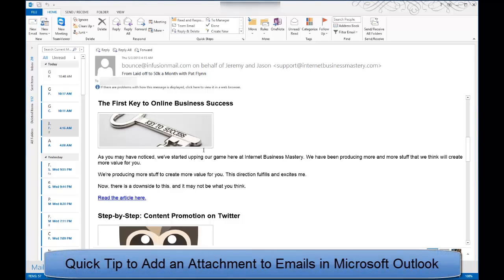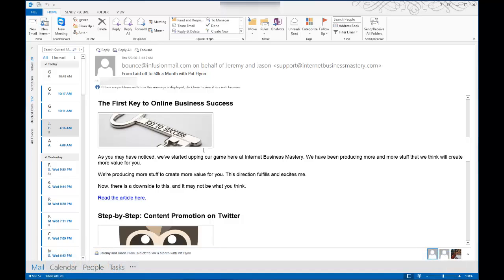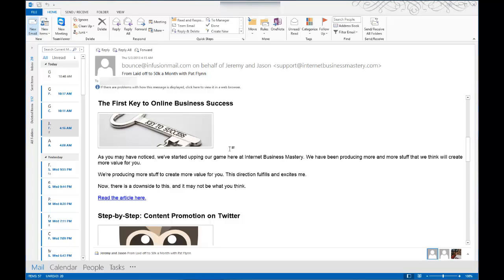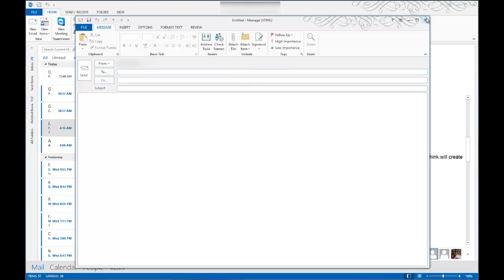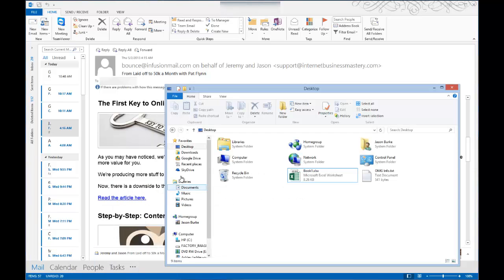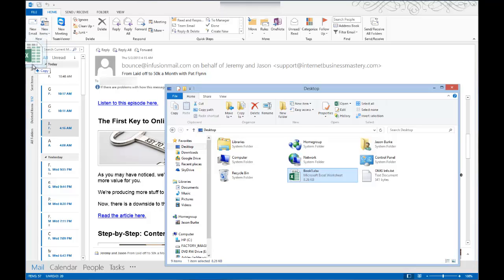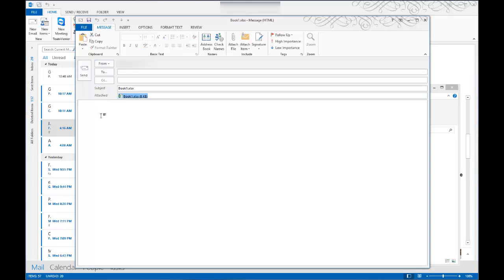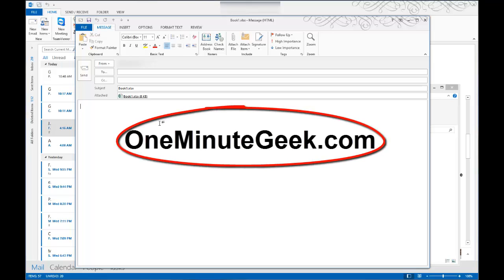How to Easily Add an Email Attachment in Microsoft Outlook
This video tutorial shows you how to quickly and easily attach a document to a Microsoft Outlook email. for more tutorials, tips, and tricks with Microsoft Office.